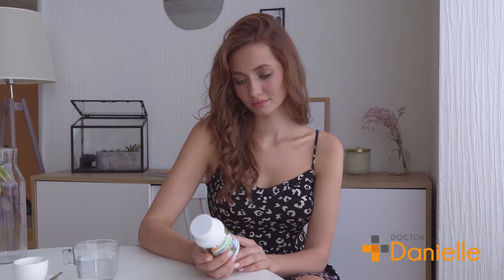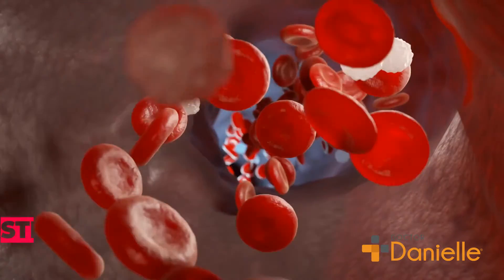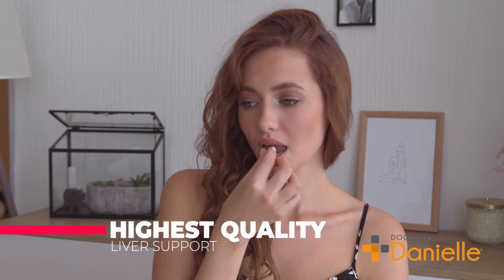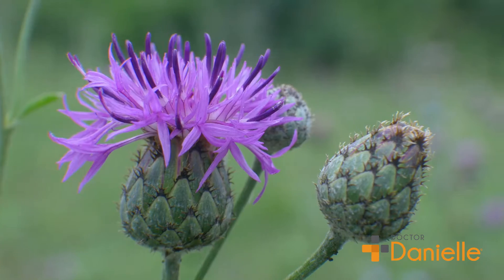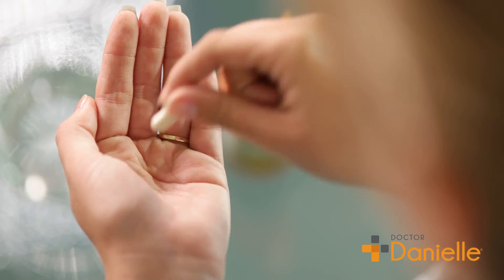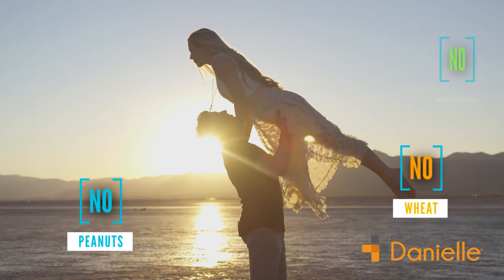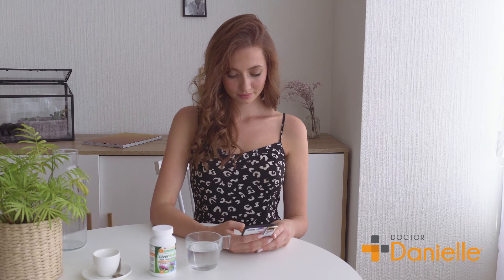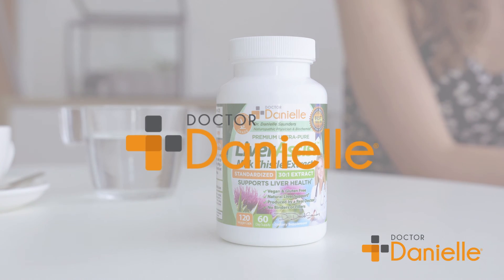Do you want a healthier Liver?